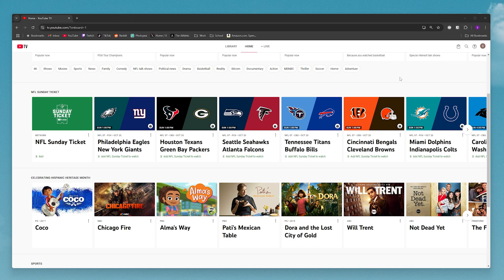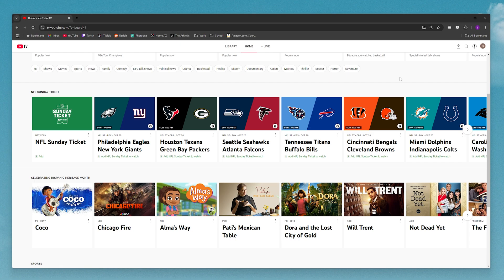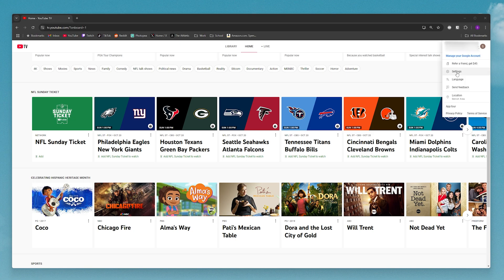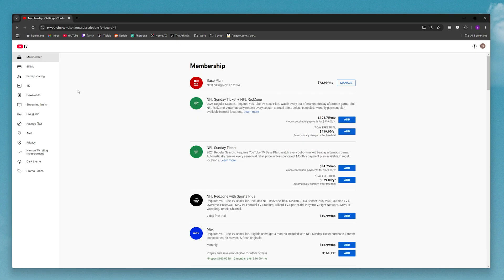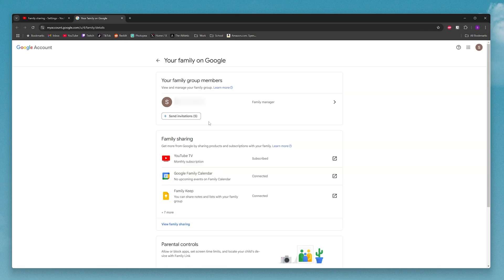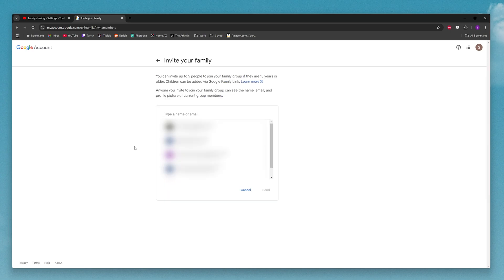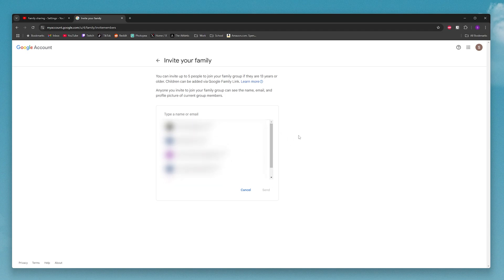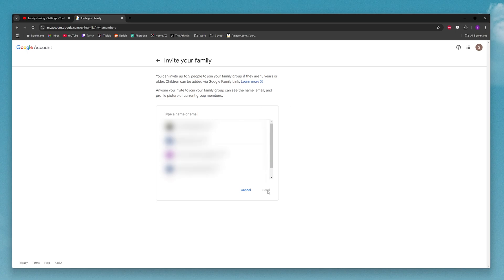How To Add Users to YouTube TV (2025) - Share YouTube TV With Family Members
In this tutorial, I show you how to add family members to your YouTube TV subscription.

-SWIFTNESS